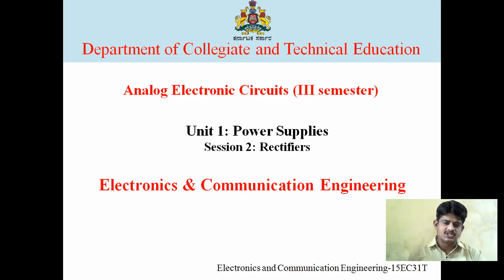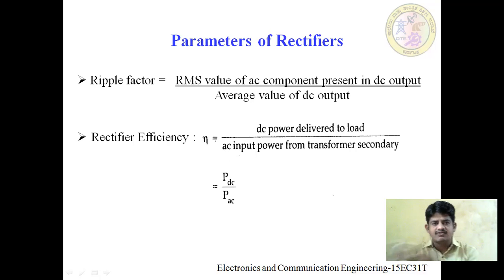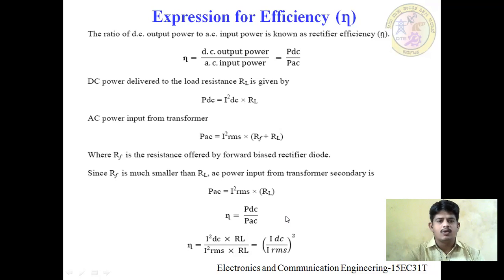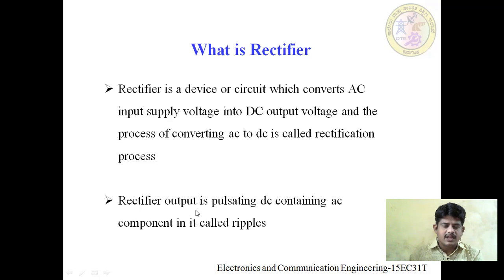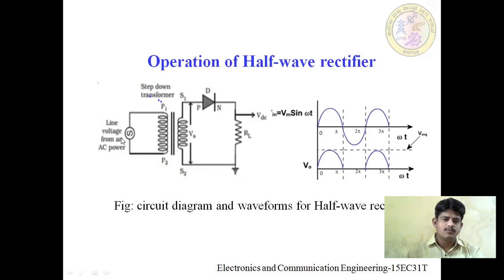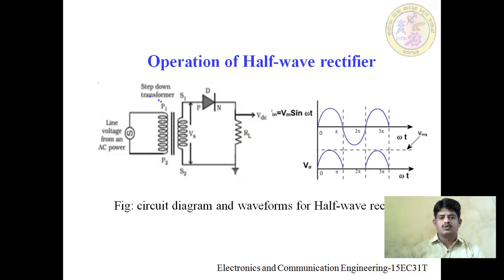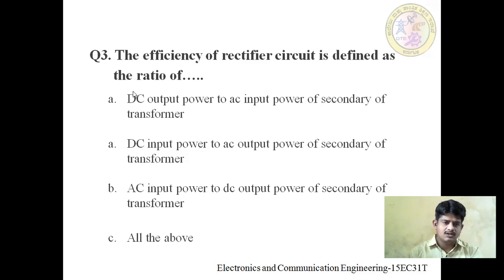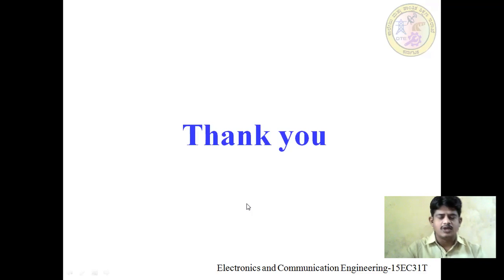Analog Electronics: Power Supplies_Rectifiers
Hello everyone, this is the video on Power Supplies_Rectifiers